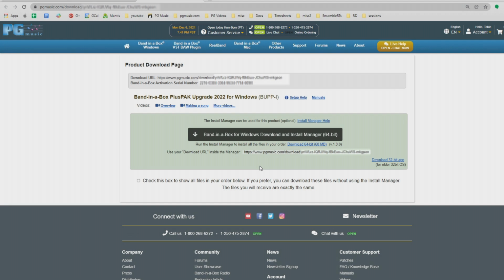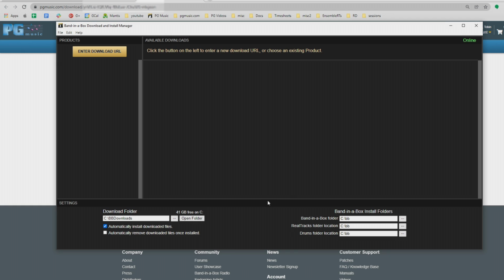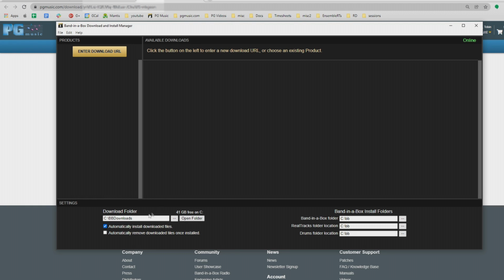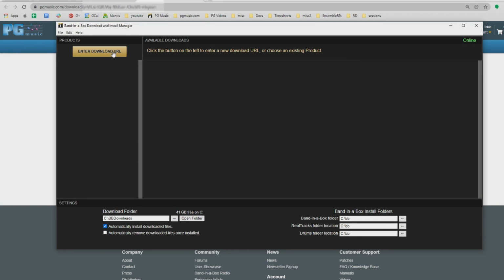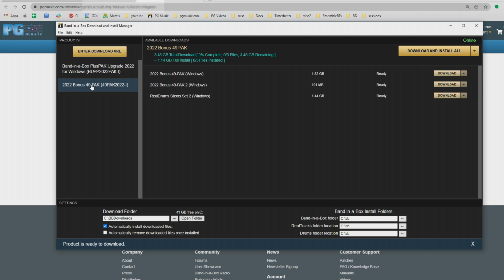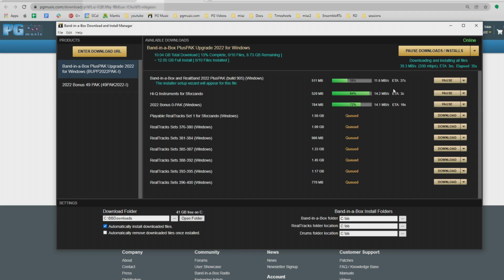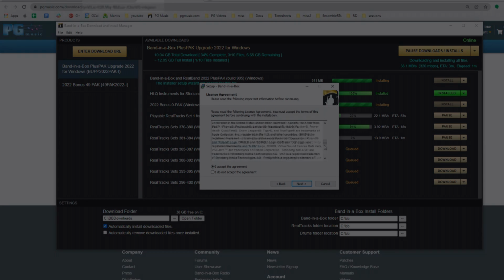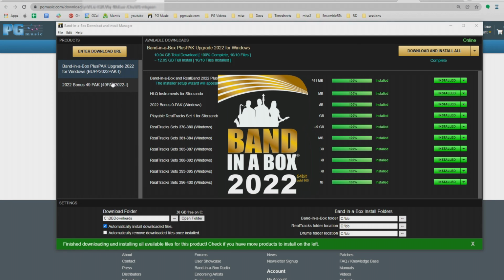Band-in-a-Box® 2022 Feature: Install Manager – One-Click to Access and Install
Now you can download and install your Band-in-a-Box® for Windows order with the new one-click Install Manager!